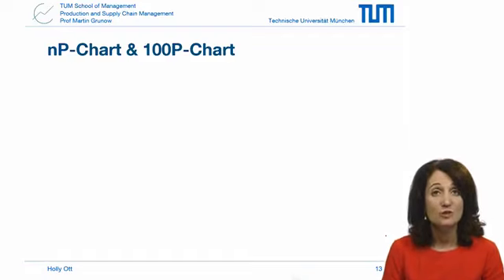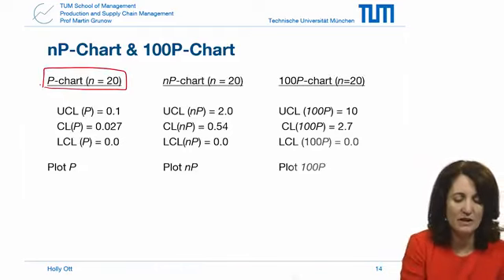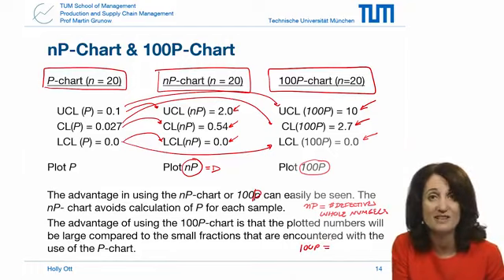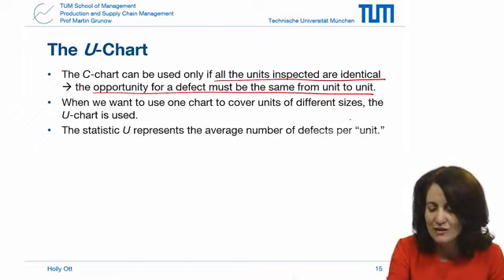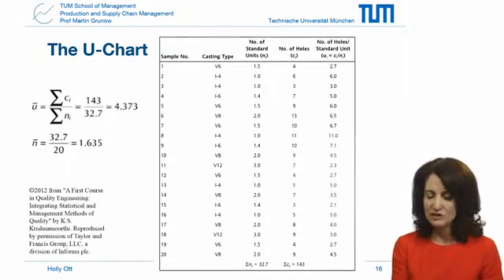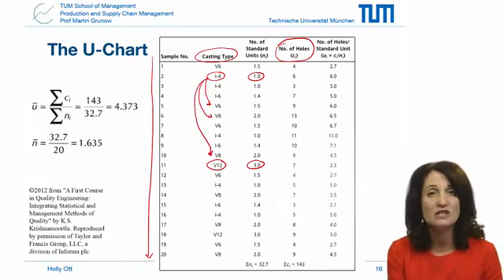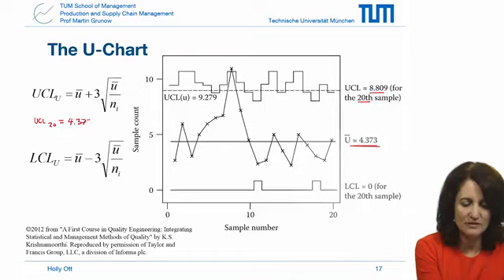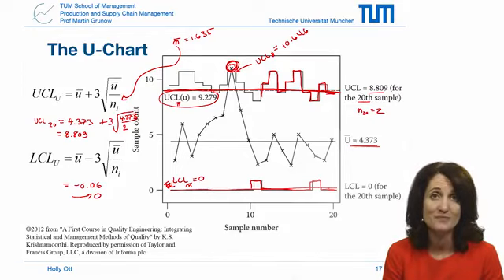Standard quality practice is 2019(16)